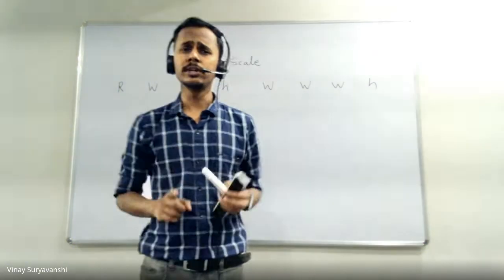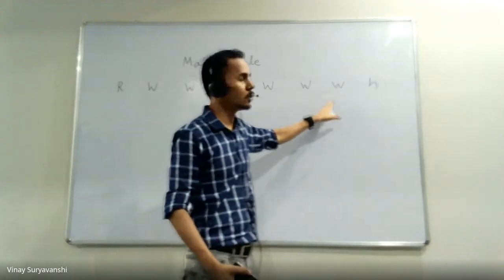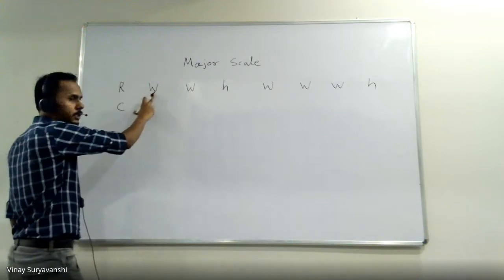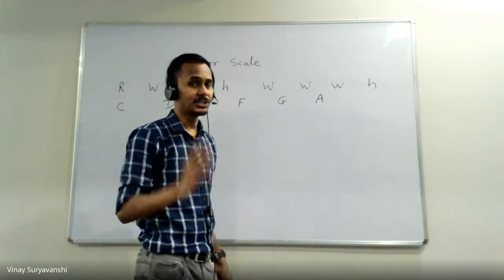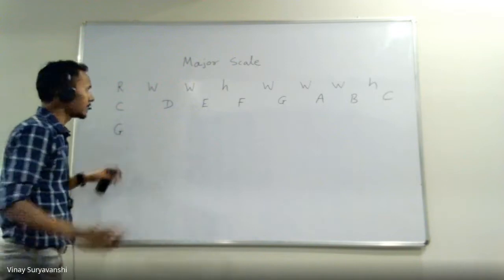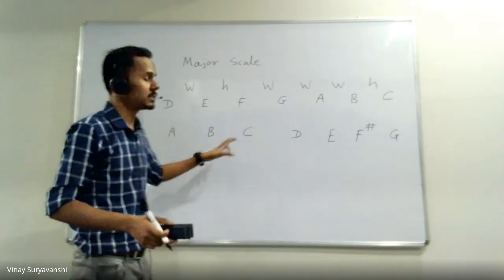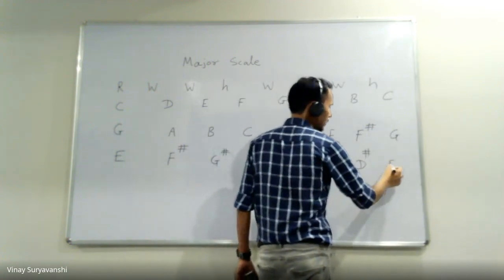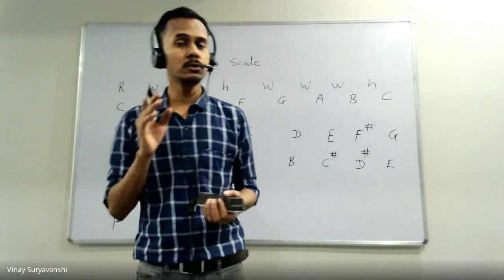Guitar Lesson 6 | Learn Guitar From Scratch | What Is Major Scale? | How to Build Major Scales?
Guitar Lesson 6 | Learn Guitar From Scratch |
What Is Major Scale In Guitar?
how to build major scales  ?
Absolute Beginner? Start Here!

I'm Posting One Year Guitar Course for free. Just make sure to follow each and every lesson. don't skip any lessons, and also practice one week before starting next video.